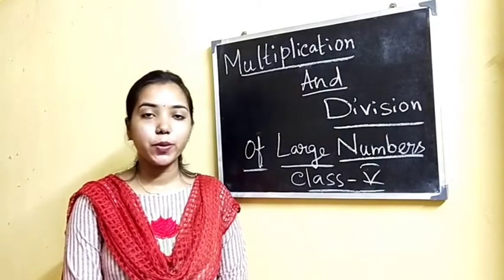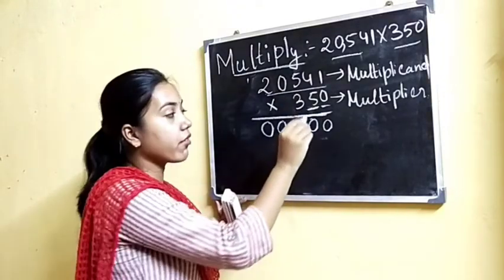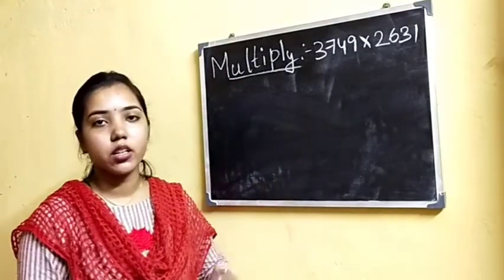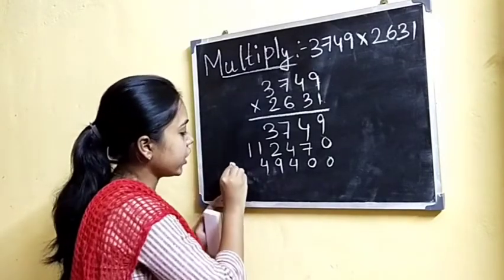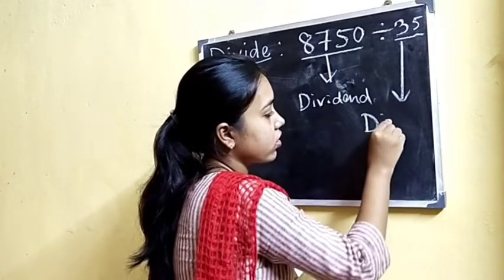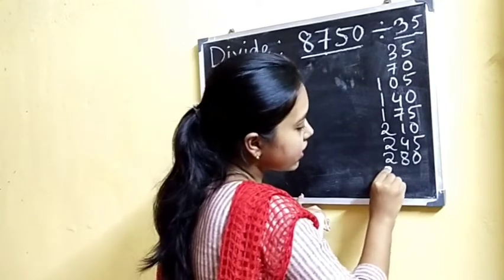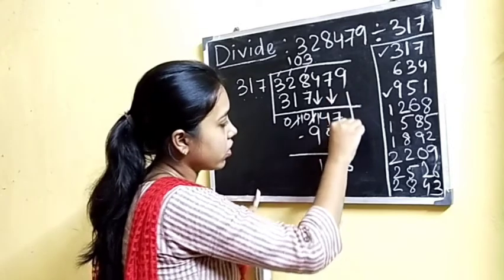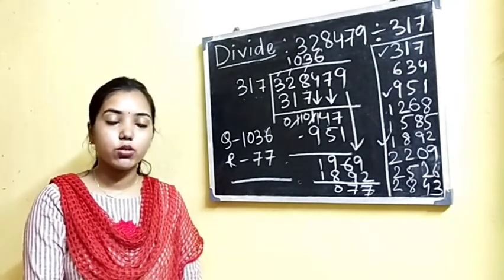Class V Mathematics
Multiplication and Division of Large Numbers